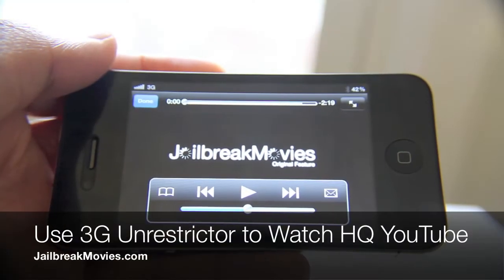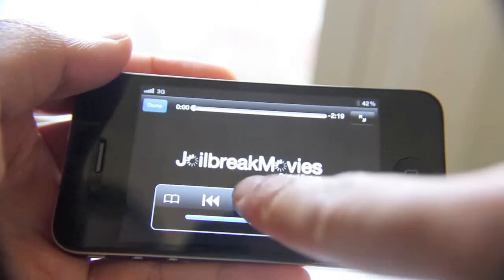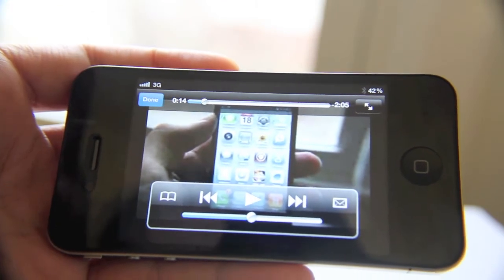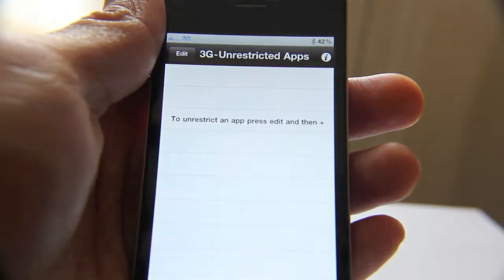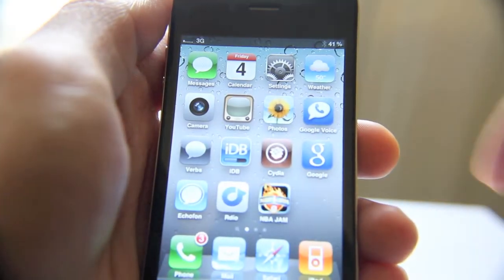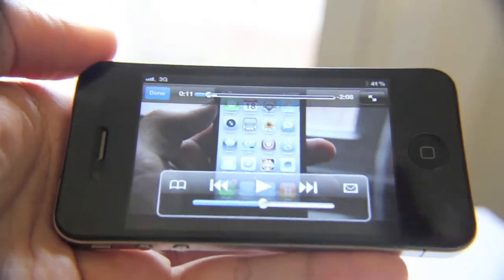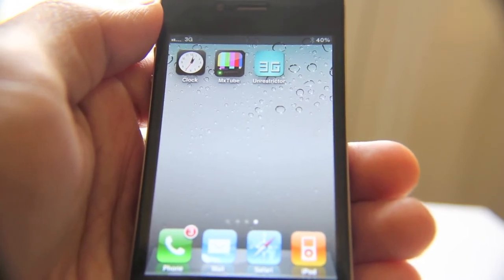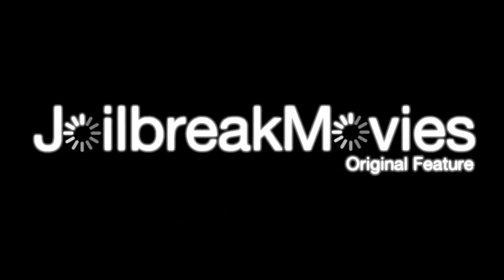Improve YouTube.app Quality on the Go With '3G Unrestrictor'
I think it's safe to say that apps like 3G Unrestrictor and My3G are known mainly because they allow you to conduct FaceTime calls over 3G.

That's not the only use for this app as you may have already learned. Not only does it allow you to make FaceTime calls from anywhere, it also helps you beef up your YouTube streaming quality when not on a Wi-Fi network.

About iDB